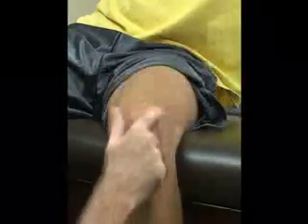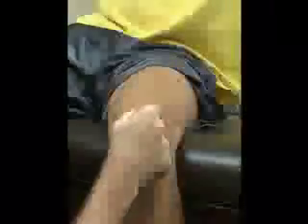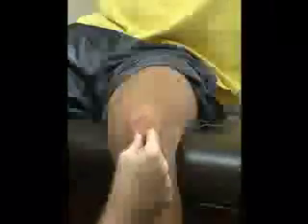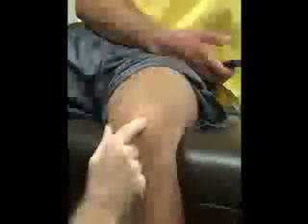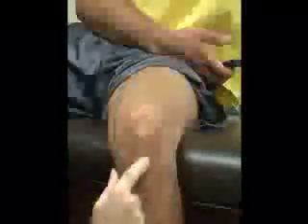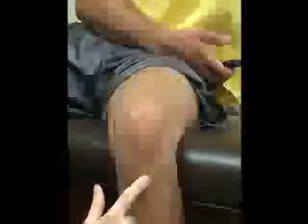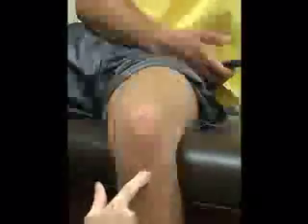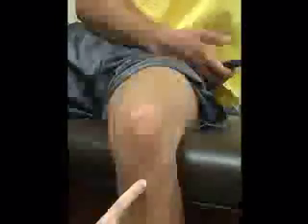Palpation During Knee Assessment (1 of 2)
This video describes how to perform palpation of bony and soft tissue structures on the anterior and medial sides during a knee assessment. Author: Dr. Donald Fuller, PhD, ATC (Life University, Marietta, GA).